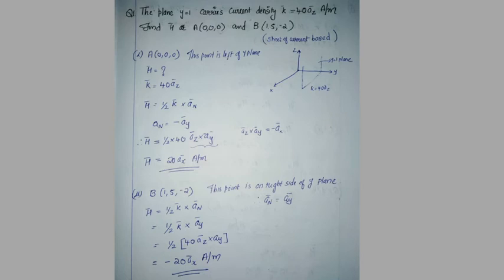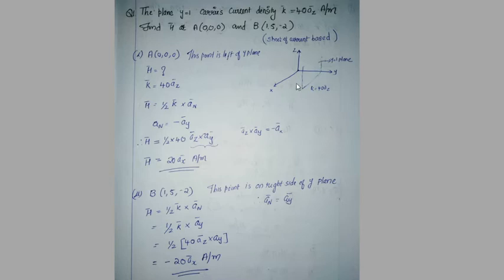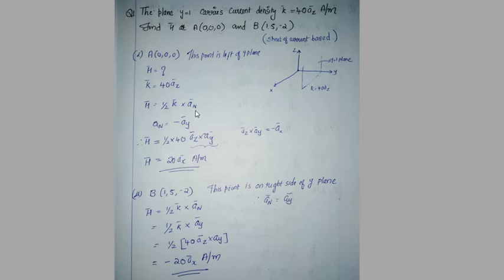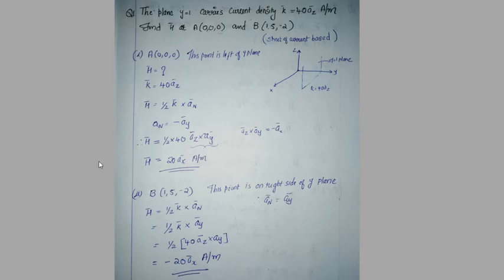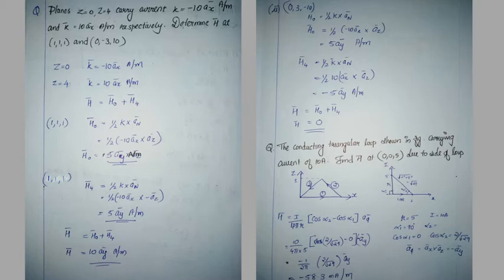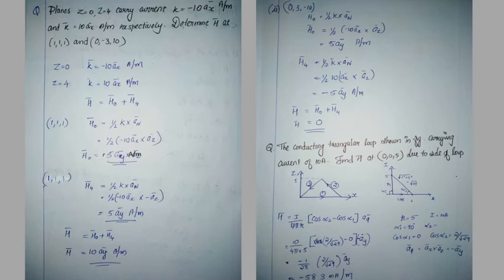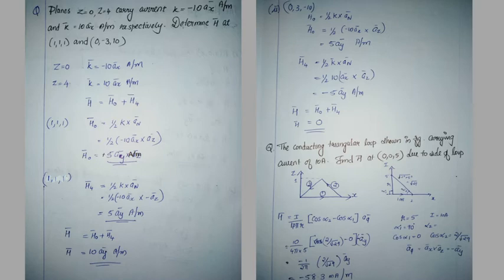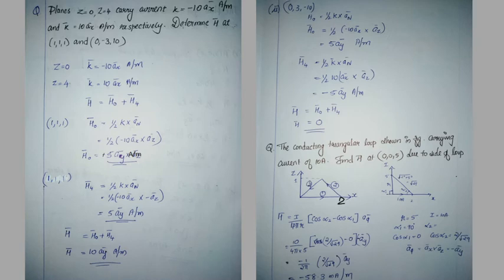problems on magnetic field intensity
electromagnetic theory